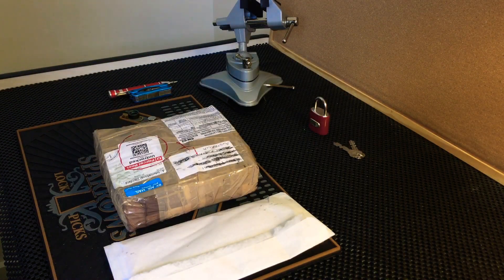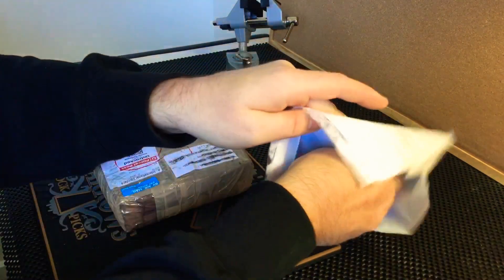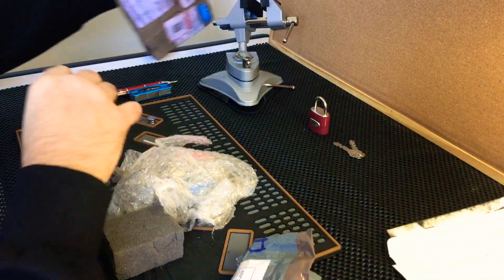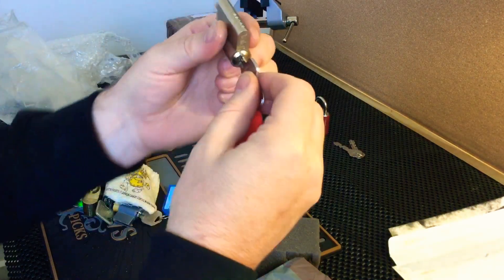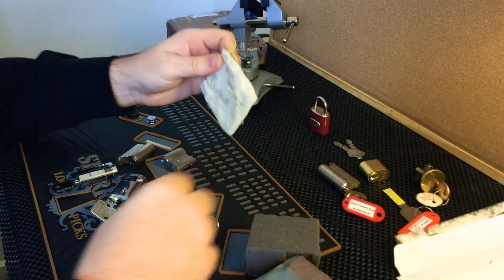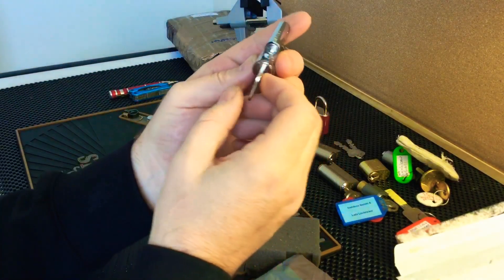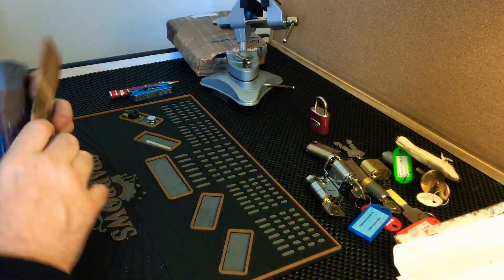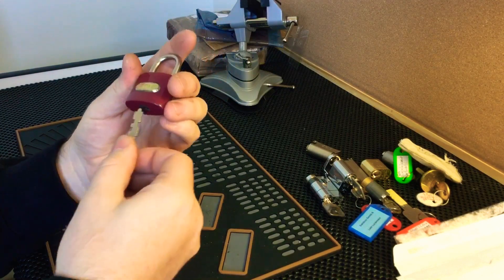(044) Couple of Packages and an update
Package from Alex Hoo
- ejector rods for my DD pick

Package from Gordon W
- CLs and some very nice euros

Thank You to all my Subscribers and the Locksports Community for all your support help advice and feedback👍😀✌️